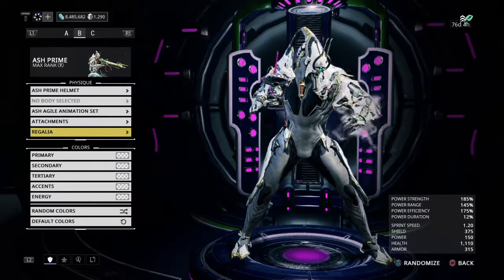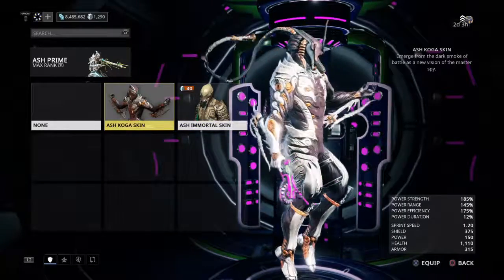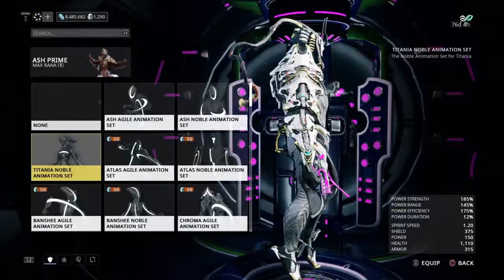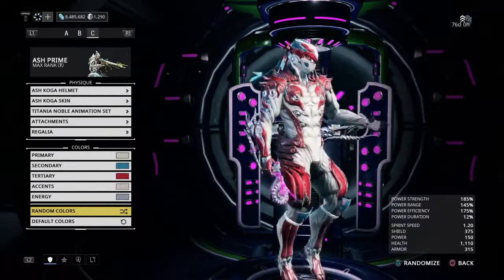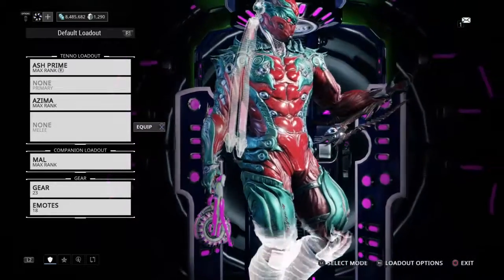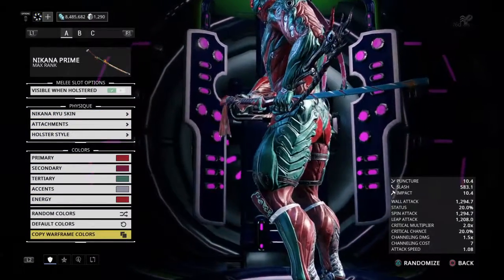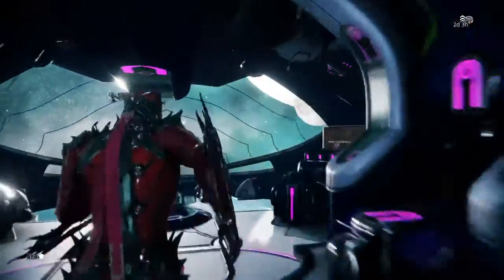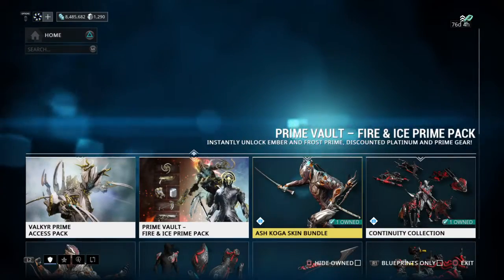Ash Koga Skin Bundle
Ash got a new skin!

My glyph is now universal and the code "VAMP6X6X6X" claimable will now work on PC, PS4, XB1, and Switch.